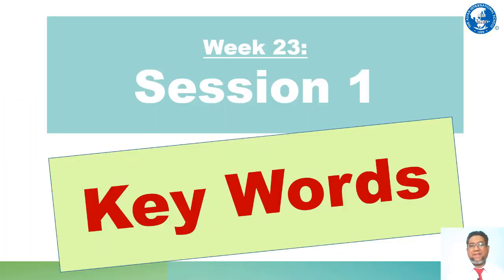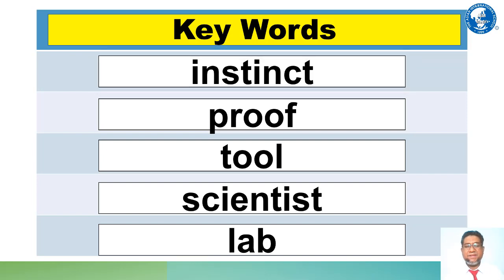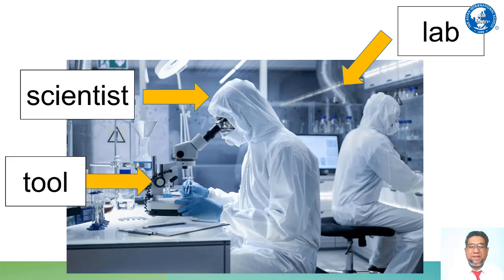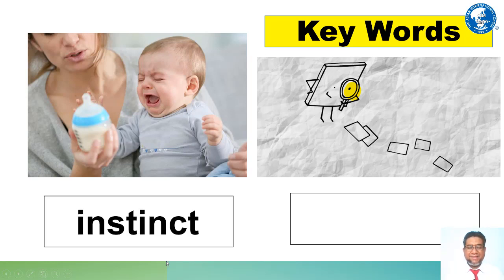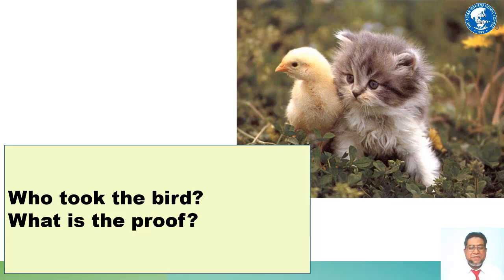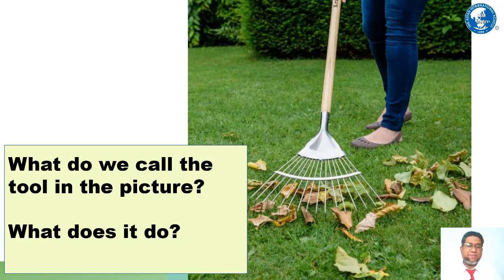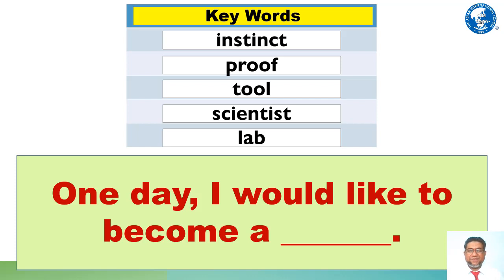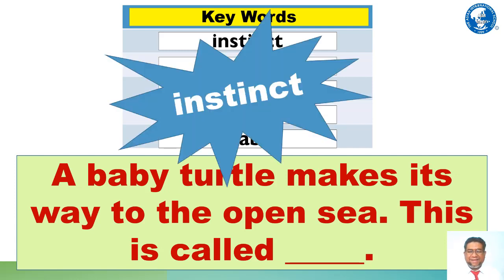WEEK 22nd_GRADE 3_ENGLISH: UNIT 4: READING 2: SB PAGES 214-215+WB PAGE 127